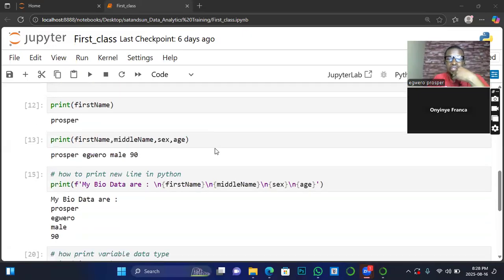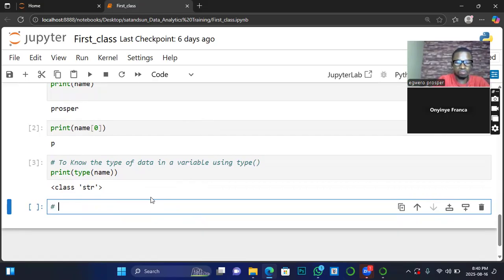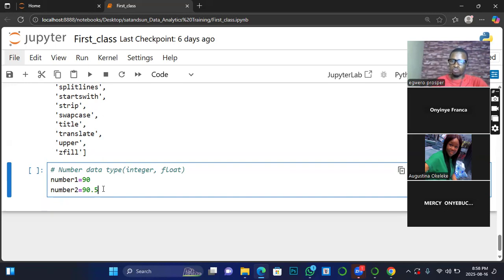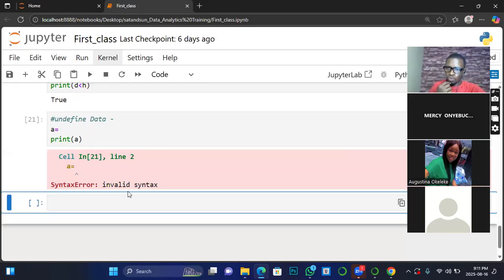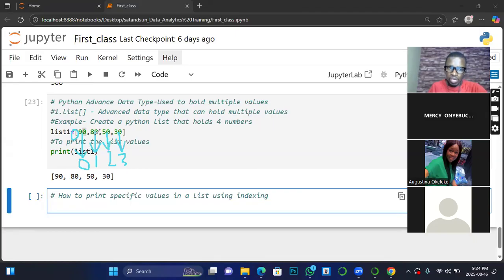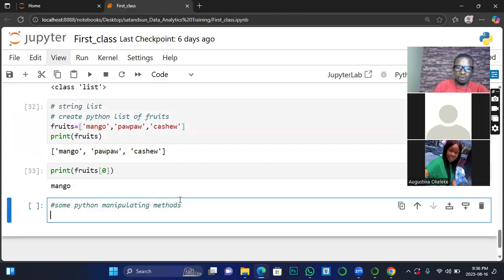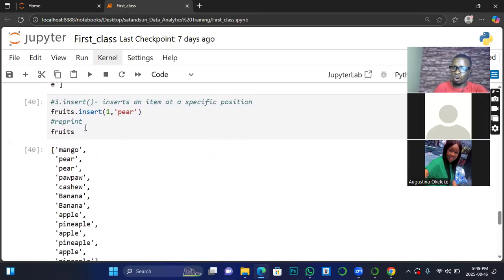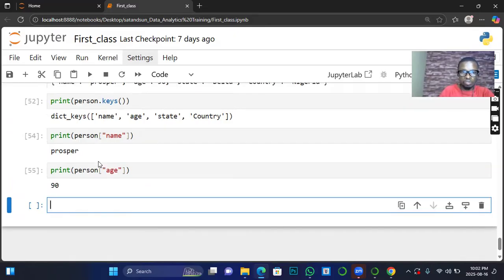Python Programming By Egwero Prosper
Python Advanced Data Types